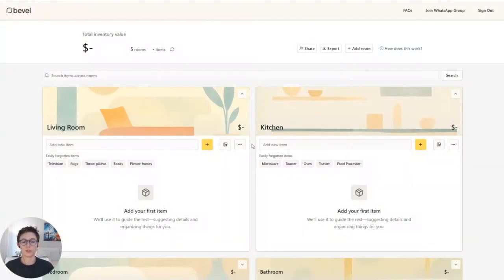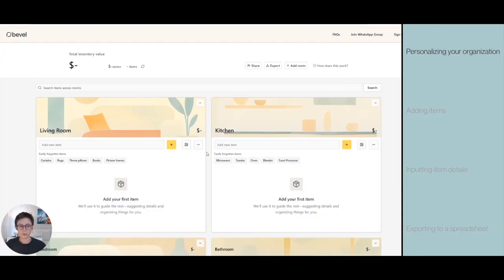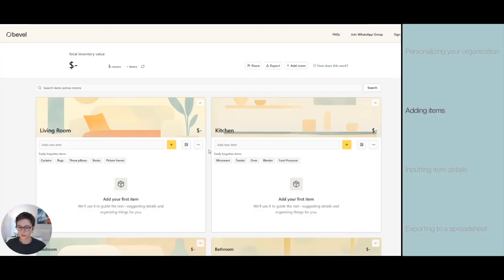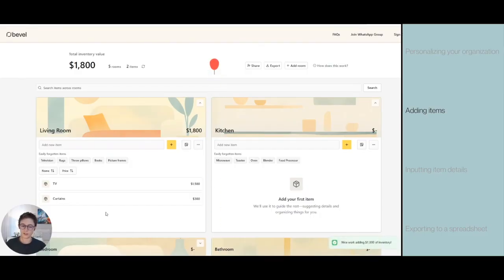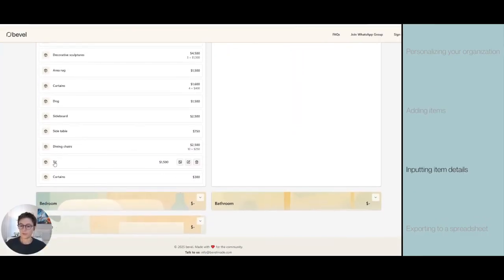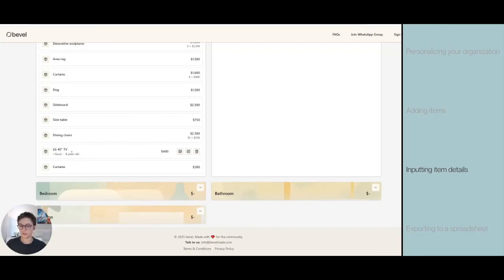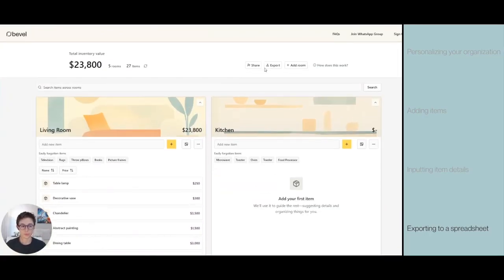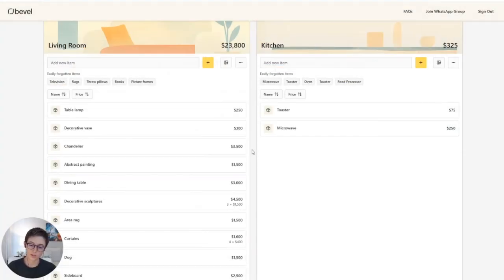Home inventory tool: introductory demo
An introductory demo of the bevel home inventory tool, illustrating the basics of creating your home inventory list from start to finish.